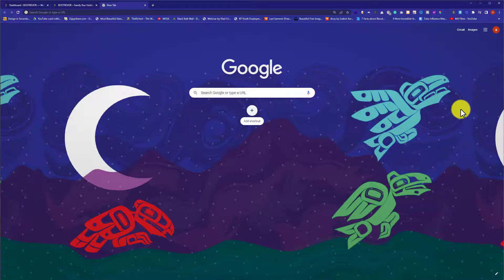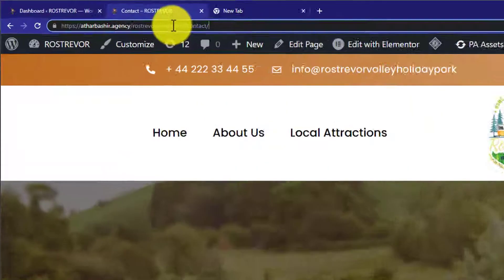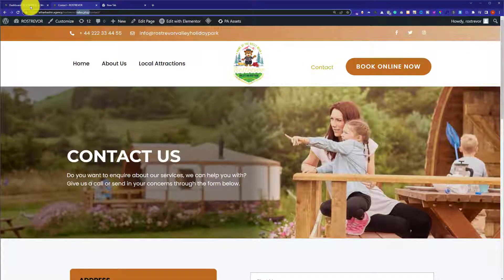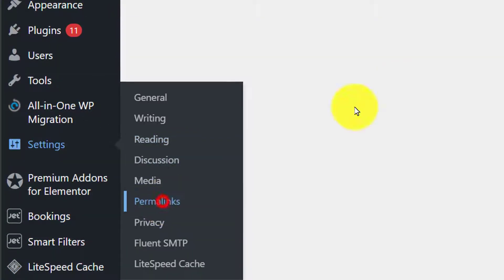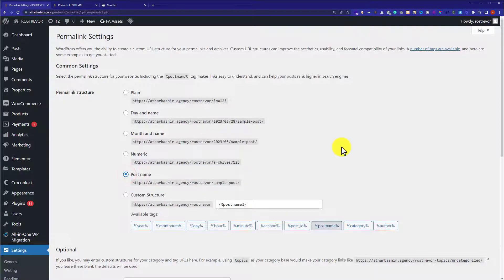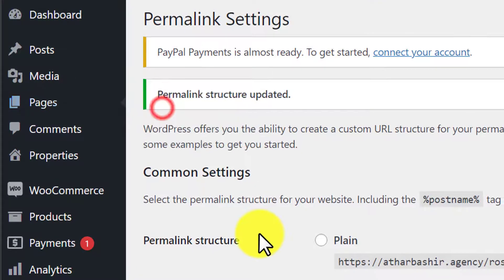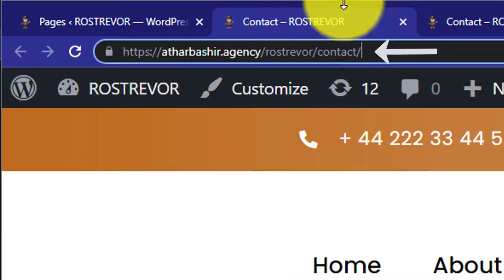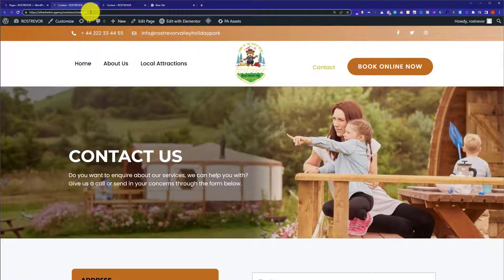How To Remove Index Php From URL In WordPress 2025 | Hide Index Php From URL WordPress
Want to hide index.php from URL in WordPress? In this video, I’ll show you, how to remove index.php from URL in WordPress. At first, we will log in to our WordPress website dashboard and then we will remove index.php from WordPress URL. After watching the video you can easily improve your website link structure by removing Index.php from the URL in your WordPress website.

In This Video Tutorial You’ll Learn :
1. How To Remove Index.Php From URL In WordPress
2. How To Hide Index.Php From URL WordPress

Follow the simple steps to remove index.php from URL in WordPress:

Step # 1: Log in to Your WordPress Dashboard

Step # 2: Remove Index.Php From URL In WordPress
From the WordPress dashboard, Click Settings and then click Permalinks, Select Post Name Permalink, and click Save Changes.

That’s it you have successfully removed index.php from URL in WordPress.